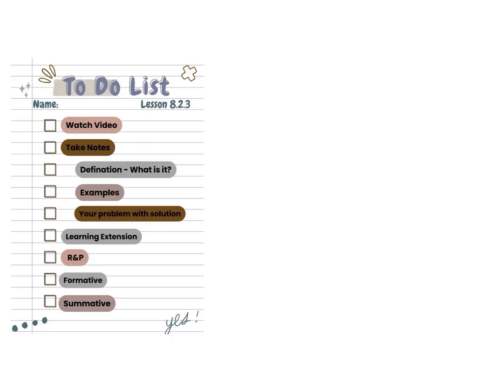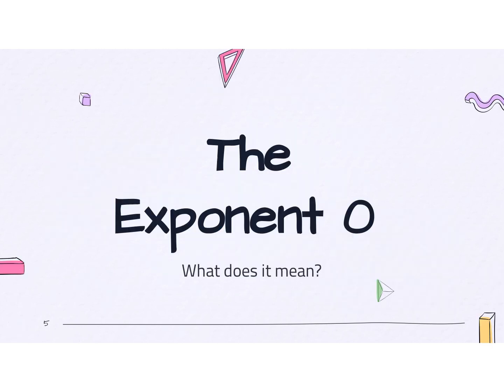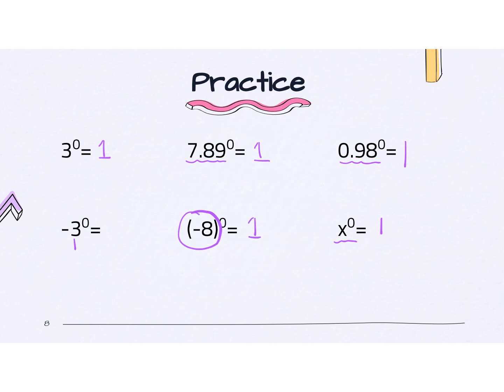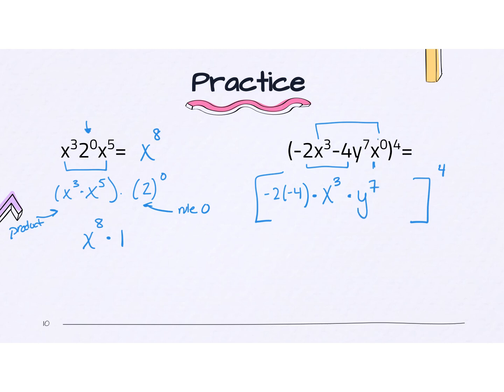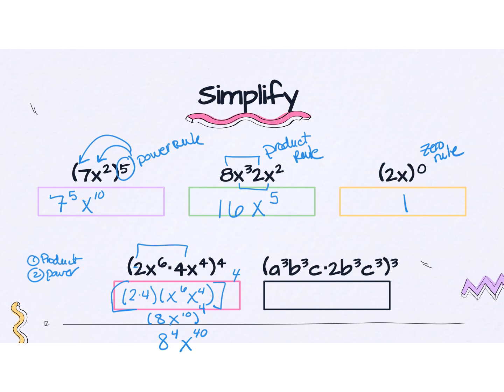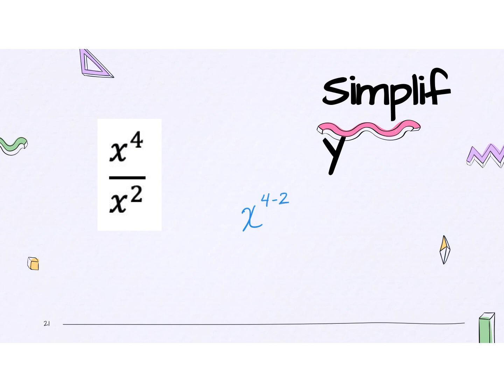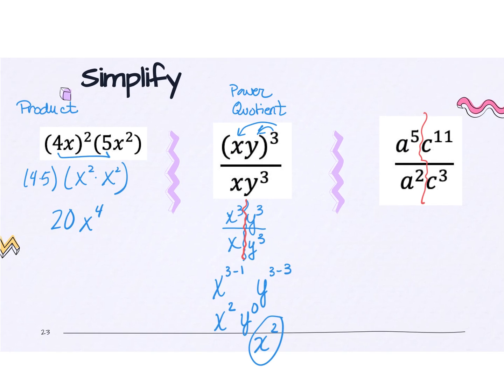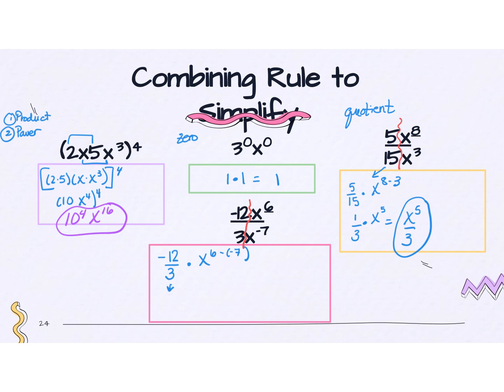CC3 Zero and Quotient Rule